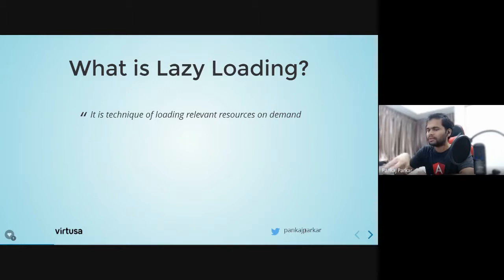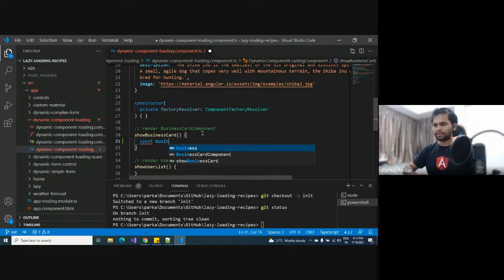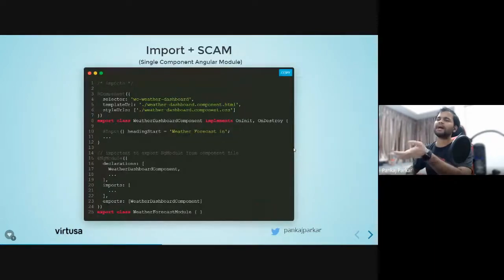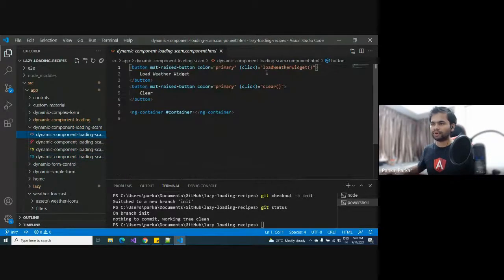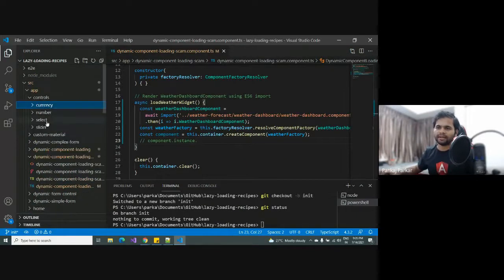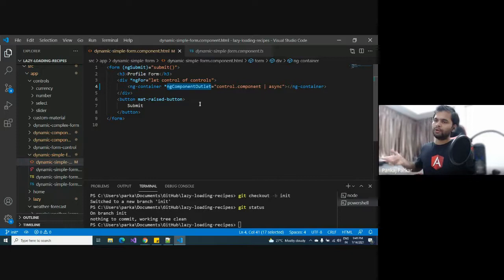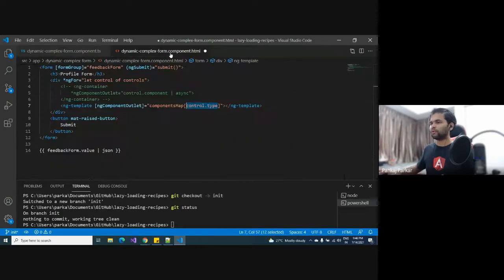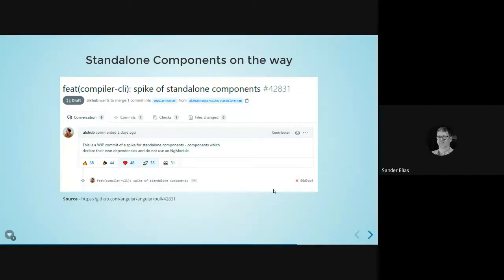Angular APAC w/ Pankaj Parkar - Lazy Loading Recipes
Pankaj covered different lazy loading recipes in Angular with example.

Recipes
- Dyamic component loading
- Dyamic component loading (ES 6 Import + SCAM)
- Simple form dynamic loading (ES 6 Import + SCAM + ngComponentOutlet)
- Complex form rendering (ES 6 Import + SCAM + ng-dynamic-component)